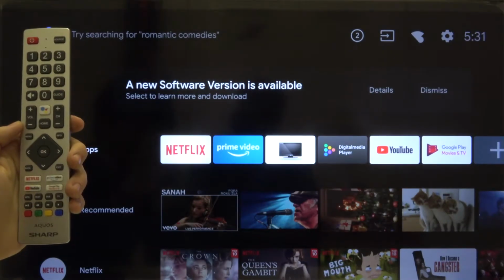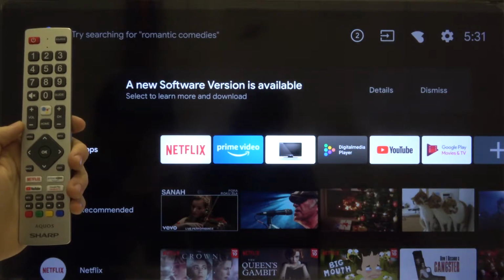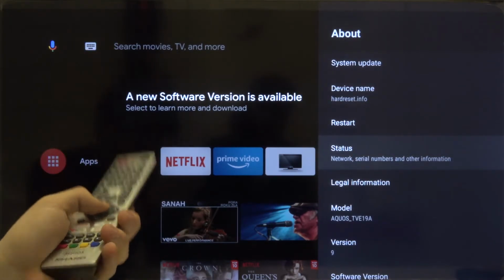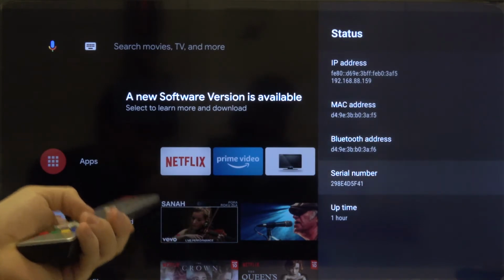How to Check Sharp Aquos Smart LED TV Serial Number – Video Tutorial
Serial Number is a special number which let you identify your SHARP Aquos Smart LED TV in a unique way. Every SHARP TV has its own Serial number assigned to just to the one device only. Follow all the steps presented in this video to check SHARP Aquos Smart LED TV Serial Number, and write this number down and keep it safe. This could be your lifesaver in case of SHARP Aquos TV Theft.